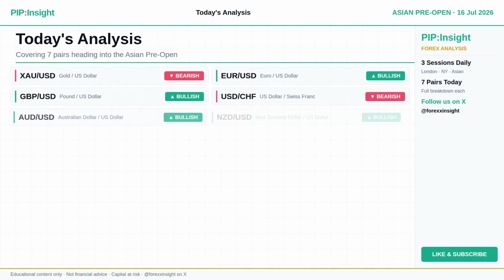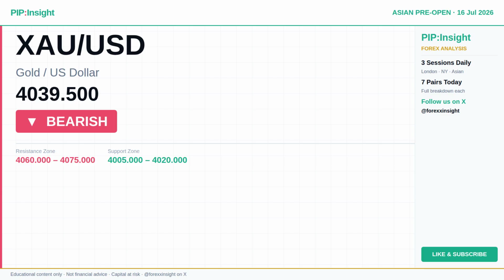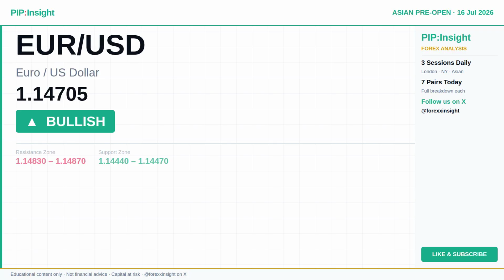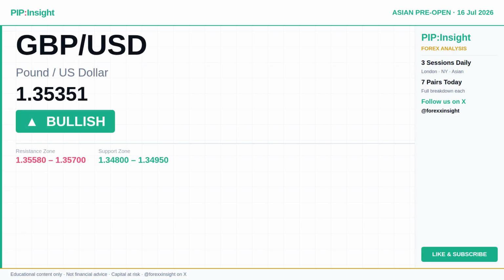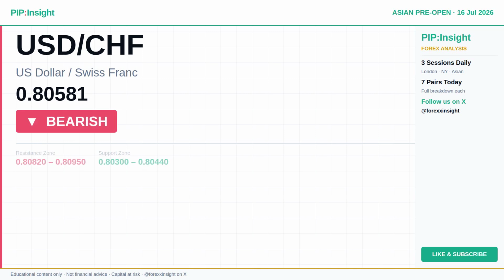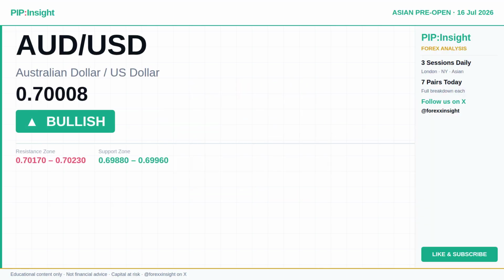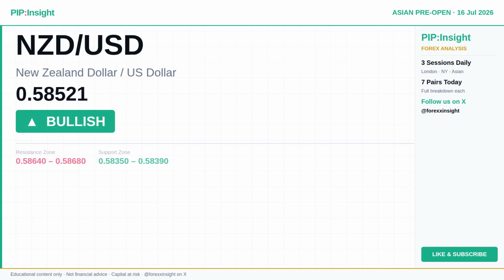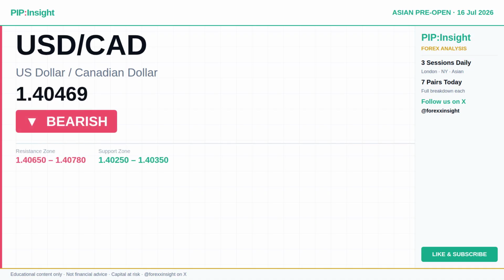XAUUSD & Gold Analysis | Top 6 Forex Pairs Today | 16 Jul 2026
XAUUSD gold analysis today plus top 6 forex pairs analysis for 16 Jul 2026 (Asian Pre-Open).
Gold technical analysis, key levels to watch, and today's market-moving US data — then EURUSD, GBPUSD, USDCHF, AUDUSD, NZDUSD, USDCAD.

PIP:Insight Daily Forex Analysis — ASIAN PRE-OPEN — 16 Jul 2026

TODAY'S TOP 7 SETUPS:
XAU/USD Bearish
EUR/USD Bullish
GBP/USD Bullish
USD/CHF Bearish
AUD/USD Bullish
NZD/USD Bullish
USD/CAD Bearish

TECHNICAL SUMMARY:
XAU/USD: On H4, gold has been in a corrective downtrend from the 4112.5 high printed on 14 July, with price now trading below both the EMA20 and EMA50, reinforcing a bearish structural bias. H1 shows a clear rollover from the 4089 intraday high on Wednesday, with a sequence of lower highs and lower lows confirming short-term downside pressure. On M15, the overnight session has produced a modest stabilisation around 4033–4040, with price consolidating near a pivot level after the sharp drop from the 4067 area.
EUR/USD: EUR/USD has pushed higher across H4 and H1, recovering from the 1.1382 lows seen earlier this week and printing a fresh short-term high at 1.1484 yesterday. On H4, price is tracking above the short-term EMAs but is now pressing against the EMA-200, a zone that has acted as resistance in recent sessions. The M15 shows price consolidating in a tight 30-pip band in the early hours, suggesting the pair is coiling ahead of the London open with momentum slightly fading from the overnight high.
GBP/USD: GBP/USD has staged a sharp impulsive rally from the 1.3340s over the past two sessions, with the H4 chart printing a series of strong bullish candles and price now trading nearly 200 pips above the H4 EMA20. The H1 trend shows a textbook momentum surge from 1.3400 through to yesterday's high of 1.3558, with price now consolidating just below that peak in a tight overnight range. On M15, price has been grinding in a narrow band between approximately 1.3520 and 1.3545 for the past several hours, suggesting early London traders will be watching for a directional break to establish intraday tone.
USD/CHF: USD/CHF has been in a clear H4 downtrend since the 15 July highs near 0.81146, with price printing a series of lower highs and lower lows through to the recent trough at 0.80326. The H4 RSI is deeply oversold at 29, suggesting the move is stretched, but price has made only a modest recovery from lows and remains firmly below the key EMA20/50 cluster. On M15, price has staged a short-term bounce from the 0.80443–0.80448 area but momentum appears to be fading around the 0.80600–0.80644 zone, with no confirmed reversal structure yet visible.
AUD/USD: The H4 structure shows a clean impulsive move from 0.6917 lows to the 0.7023 high over the past three sessions, with price now in a shallow consolidation phase just above the 0.7000 level. The H1 chart reflects a choppy range between 0.6990 and 0.7013 after the overnight high was rejected, suggesting buyers are taking a pause rather than giving ground. M15 shows a modest recovery from the 0.6990 base during early London hours, but price action remains compressed with no clear directional conviction yet established for the session.
NZD/USD: NZD/USD has been in a clear uptrend across all three timeframes since mid-July, rallying from the 0.5745 area to tag a high of 0.5864 yesterday. However, the H4 RSI at 84 is deep in overbought territory, warning that the trend is extended and a consolidation or minor pullback would be technically healthy. Price is now grinding sideways-to-higher in early London trade after a brief dip to 0.5836 overnight, attempting to recover toward yesterday's peak.
USD/CAD: USD/CAD has been in a clear H4 downtrend since July 13, dropping from 1.4175 to the current 1.4047 area — a move of around 128 pips in roughly three days. The H4 RSI at 24 is severely oversold, which historically flags potential short-term consolidation or a corrective bounce, though oversold conditions alone do not indicate reversal. On the M15, price has stabilised in a narrow 30-pip range overnight, suggesting the immediate selling pressure has temporarily eased ahead of the London open.

MACRO & SENTIMENT:
XAU/USD:
EUR/USD:
GBP/USD:
USD/CHF:
AUD/USD:
NZD/USD:
USD/CAD: